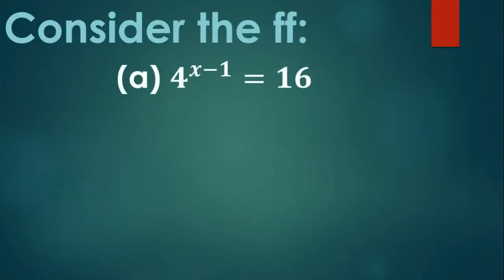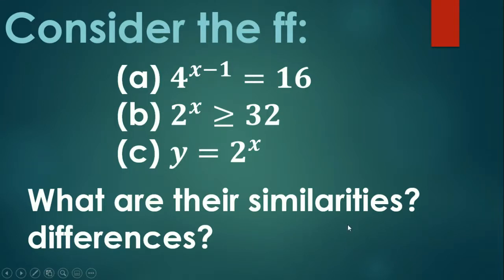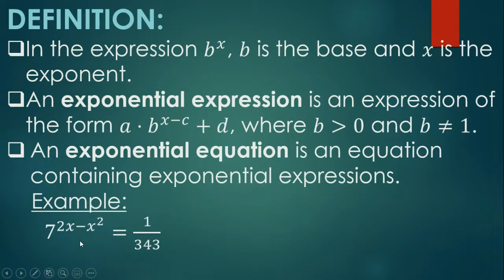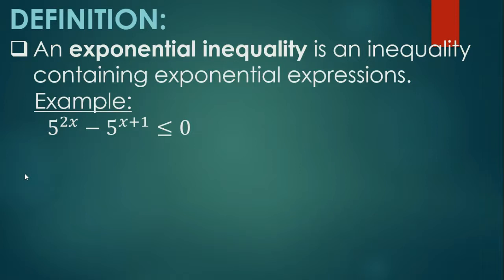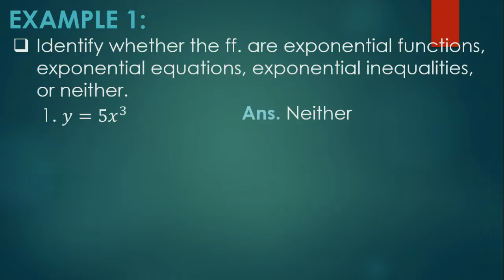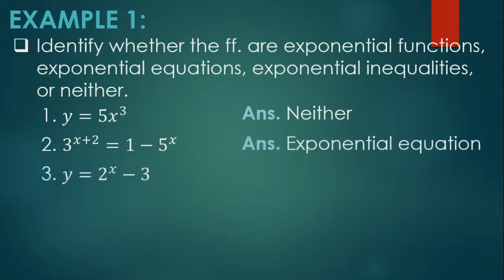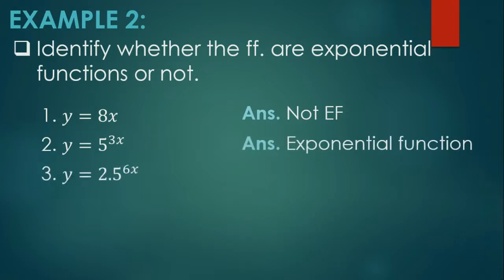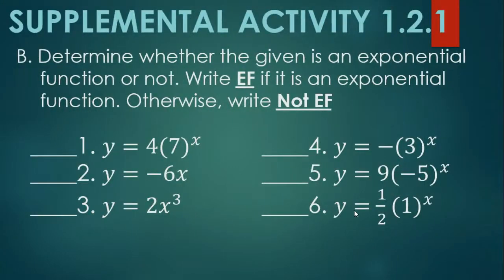Distinguishing Between Exponential Function, Equation, and Inequality | GenMath | Tagalog | Taglish